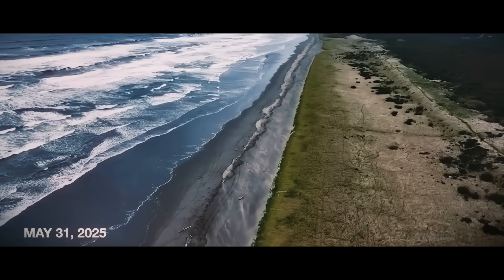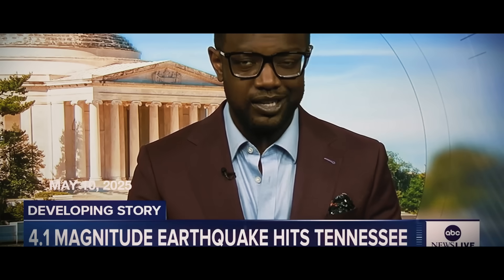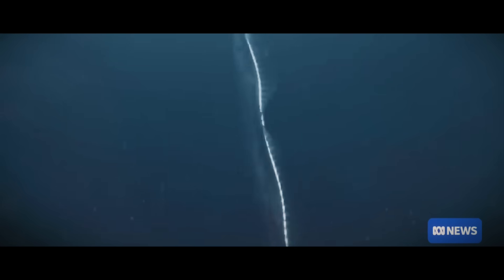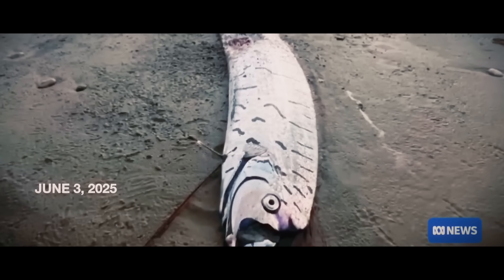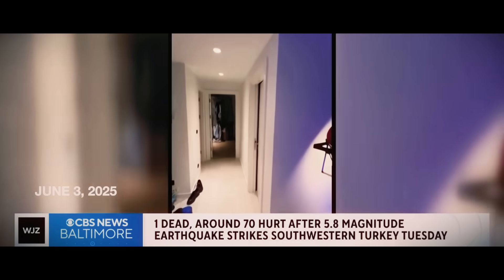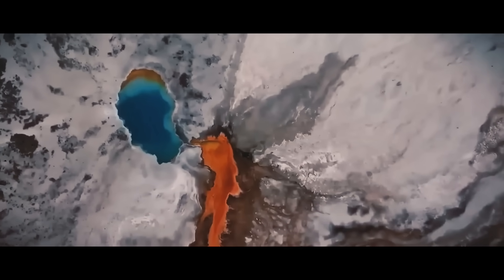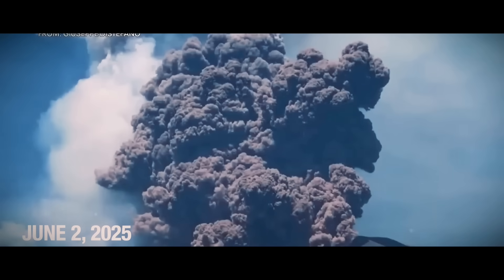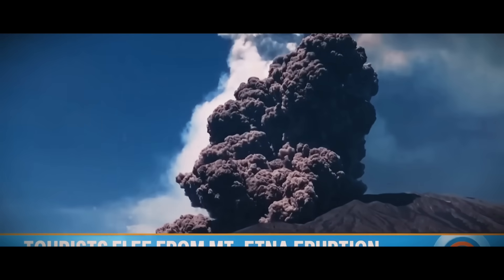So, The Rumors Are True...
WATCH - So, The Rumors Are True...
end times productions message strange truth world news current events 2025 today this week this month motivation america weather
On Saturday night, an eruption from the Black Diamond Pool in Yellowstone National Park shot up about 20 feet, according to the Yellowstone Volcano Observatory.

On May 14, scientists had installed a temporary and mobile camera at the Biscuit Basin site, northwest of Old Faithful, following a massive explosion there on July 23, 2024.

Yellowstone Volcano Observatory scientist-in-charge Michael Poland said this week the detection of the burst at the Black Diamond Pool shows the camera was a good investment, and the plan is to install a permanent monitoring station in the area.

“This felt like a really good use of resources to capture an event that will help us better understand what’s going on at Biscuit Basin,” Poland said.

This summer, scientists will be testing and phasing in the installation of a permanent station there, with a microphone to capture acoustic noise, GPS station, and equipment to monitor seismic changes.

The camera on the site can’t stream video, but it can record it on site, and it can send static images every 15 minutes to the Yellowstone Volcano Observatory, a consortium of state and federal agencies that monitor and provide hazard assessment in the Yellowstone Plateau region.

Poland said scientists capture and review those images for changes, and sure enough, the images of the pool on May 31 from 8:30 p.m. to 8:45 p.m. looked different.

Please SHARE this as widely as you feel drawn...

Content licensed

Related:
A Message to America